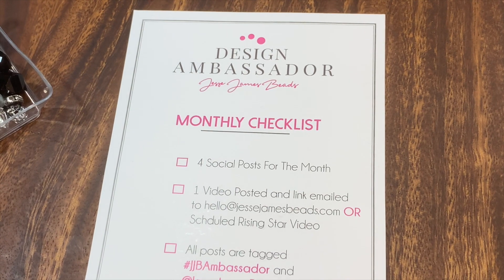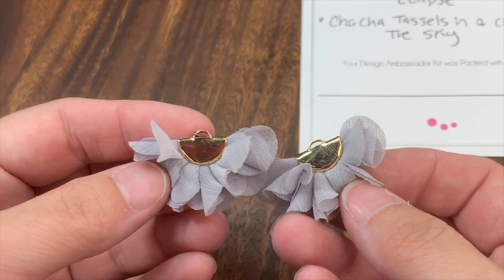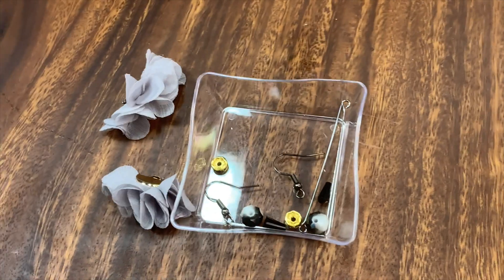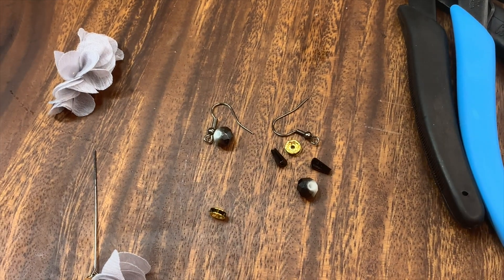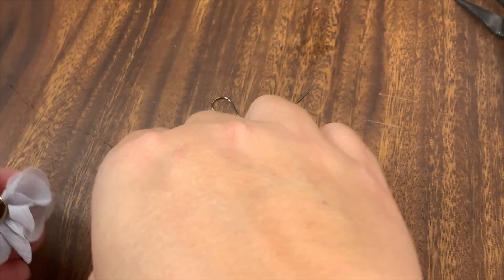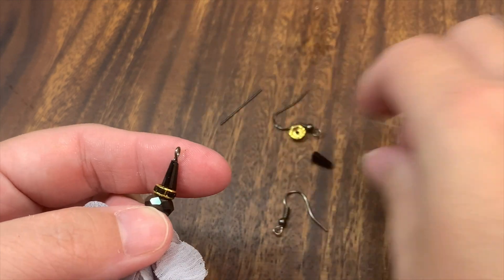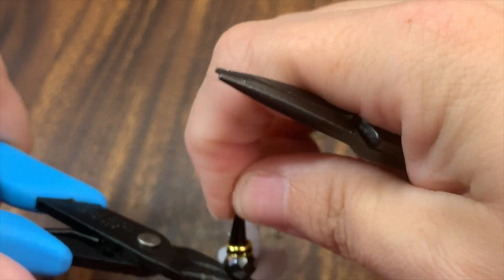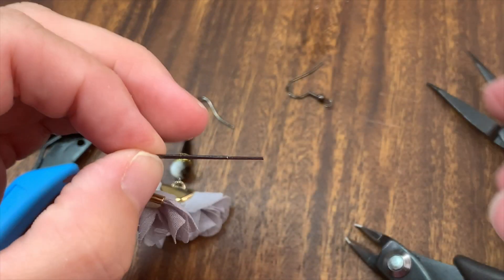Jesse James Beads Design Ambassador Earring Tutorial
Floral Cha Cha Tassel Pair In A Cloud In The Sky
$2.49

Bead Strand ft. Dakota Stones in Amethyst Eclipse
$19.99

Mini Bead Mix in Blackberry Baby
$12.29

JJB Brand Ambassador
JJB Design Ambassador